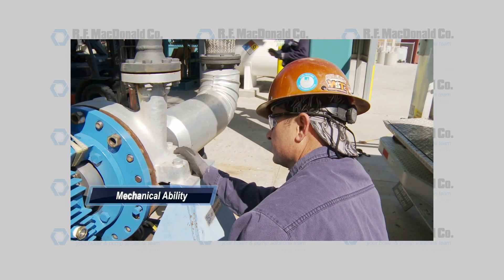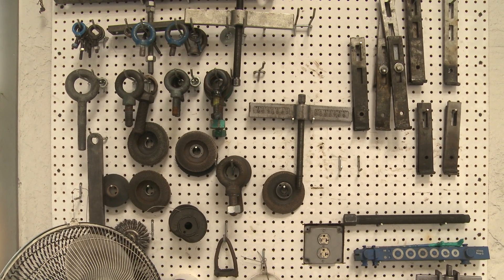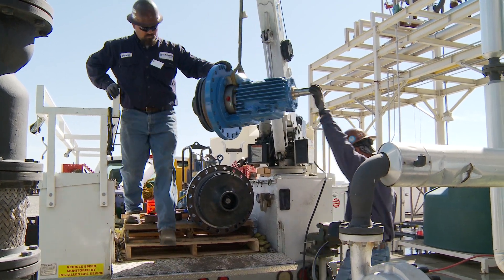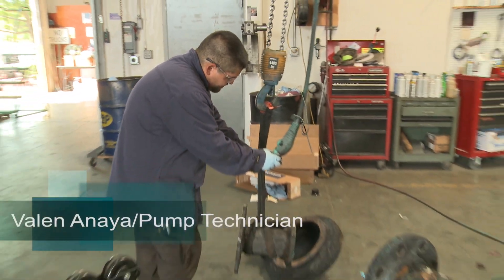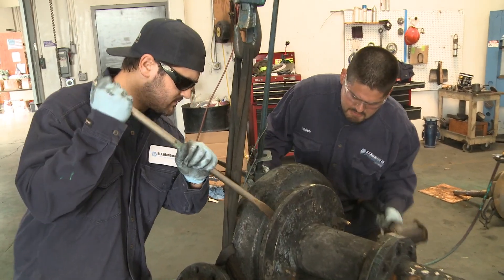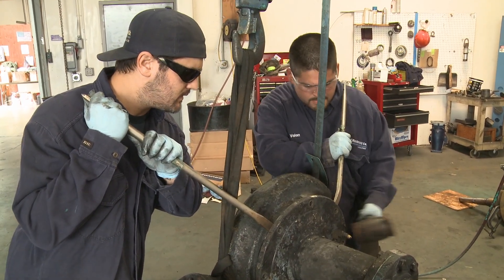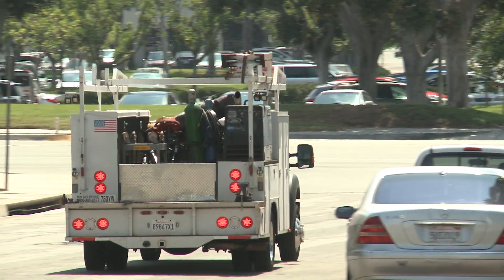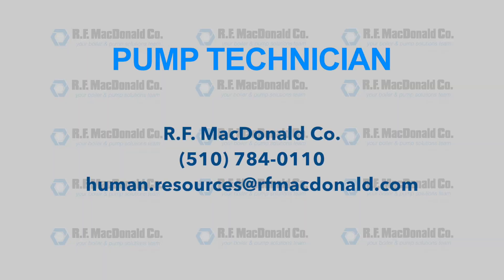Pump Technician Jobs in California and Nevada [R.F. MacDonald Co.]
Pump Technicians at RFM work on all types of rotating equipment. Everyday tasks include pump installation, disassembly and troubleshooting.

Filmed by Aron Ranen — DVworkshops.com